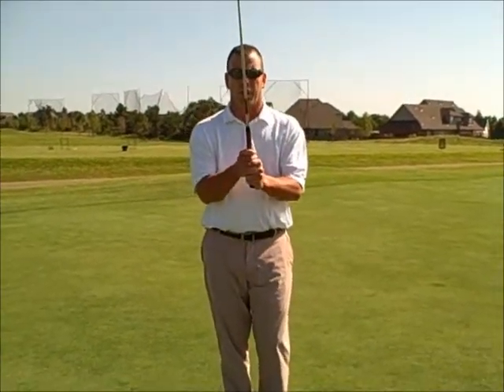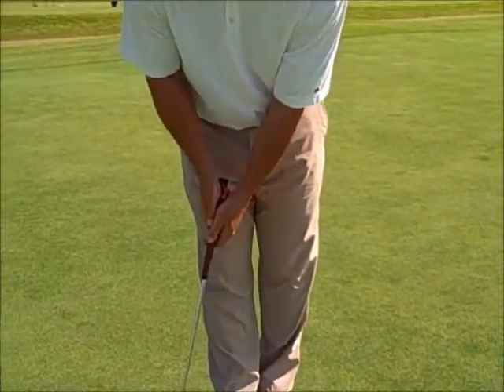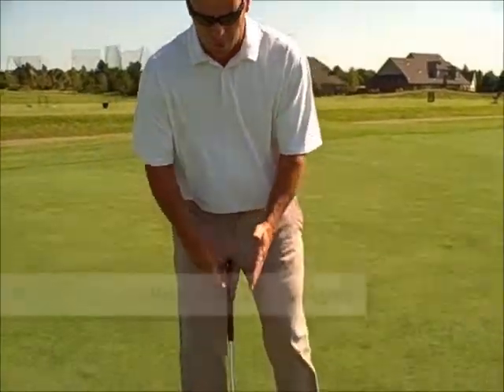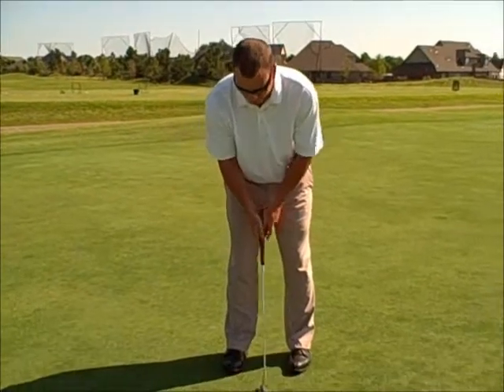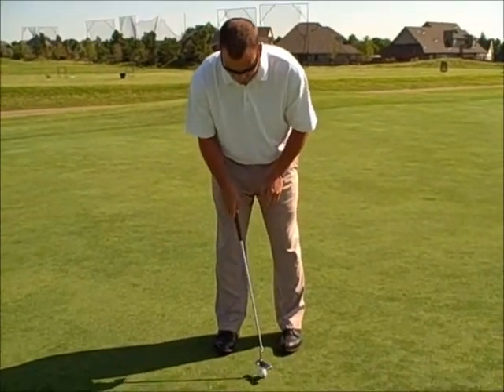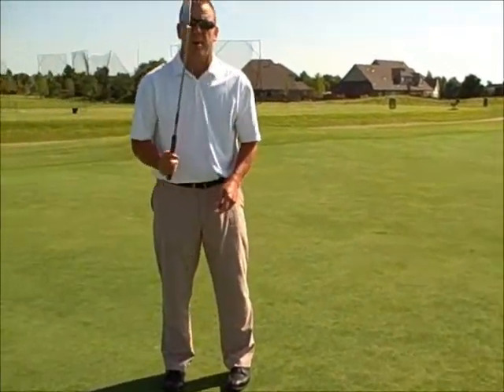Bailey Ranch Golf Tip